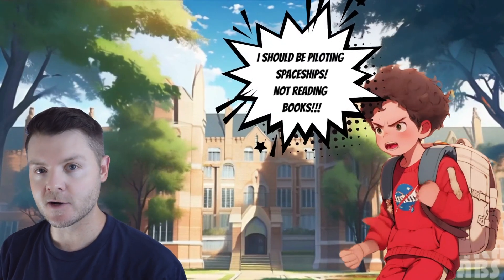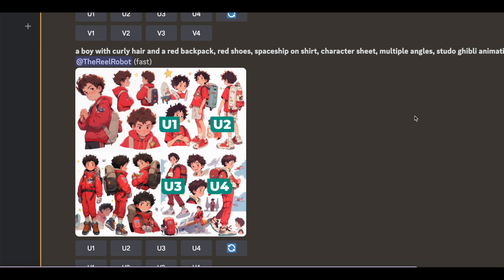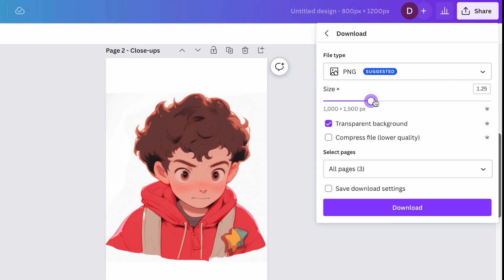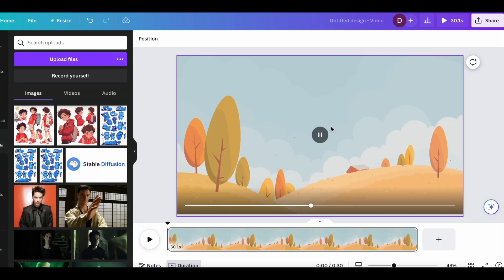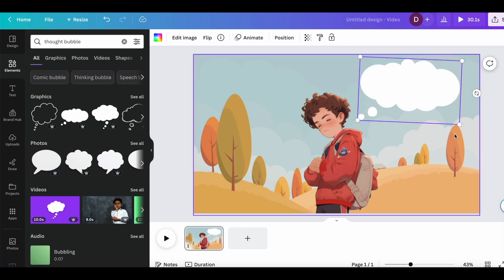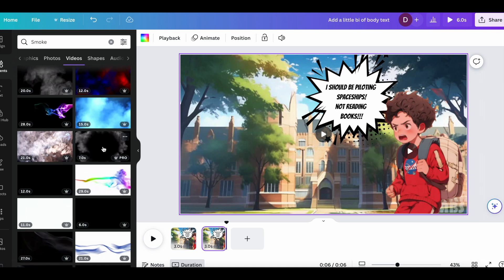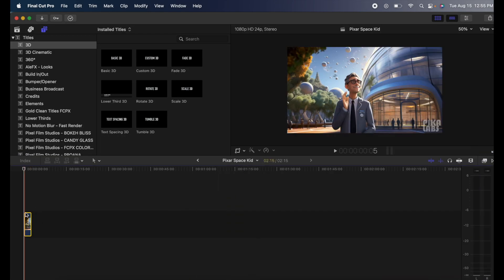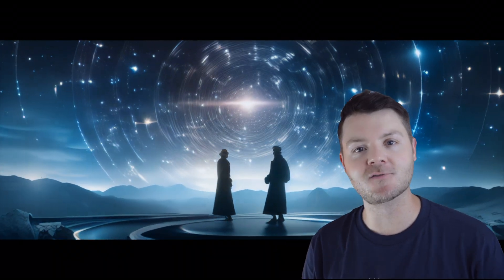How to Make an Animated AI Movie | Using Free & Easy Tools for Consistent Characters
This tutorial shows you a step-by-step workflow of how to animate your own stories using AI. We'll use Midjourney — or its free text-to-image alternative, Leonardi.ai — as well as a free image-to-video tool called Pika Labs.You'll learn to animate your own comic book characters, children's books, anime, AI films and more.

This animation tutorial is for beginners to advanced, teaches how to make consistent characters with AI art generators, and covers a new release of Kaiber AI's Motion tool. We'll also use a free tool called Canva to help us with our editing and animating.

00:00 Introduction
00:26 Image Generation Tools
00:47 Creating Characters
01:42 Canva (Image Editing)
02:33 Getting More Character Images
03:16 Easy Animation Workflow
03:49 Advanced Animation Workflow (Comics)
04:57 Animated Backgrounds
05:14 Effects & Comic Animations
06:19 CGI & Other Animation
07:09 Animation Styles
07:36 Kaiber AI - Motion
07:51 Outro